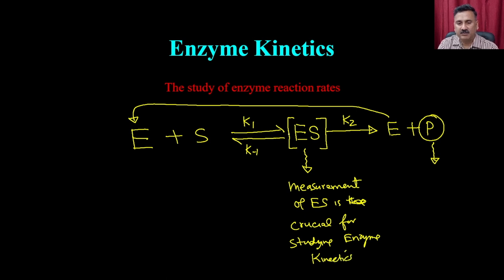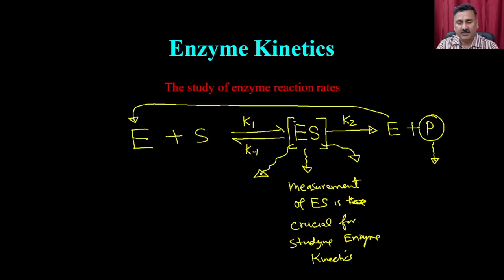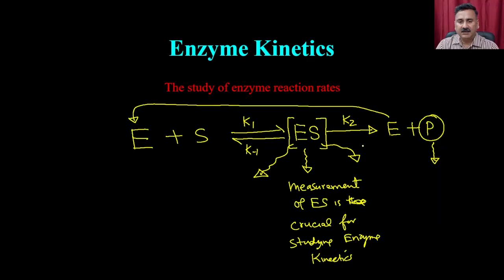Lec 38: Enzyme Kinetics